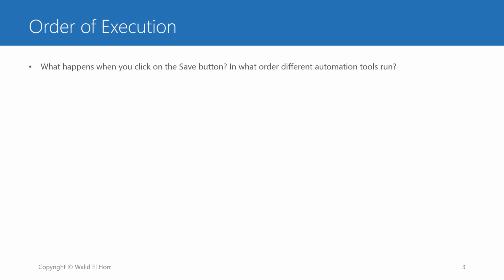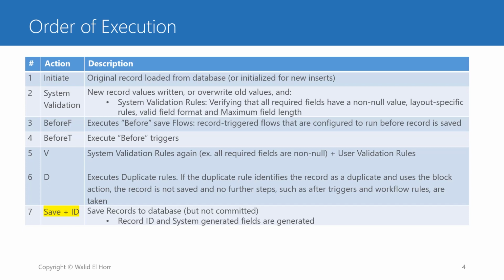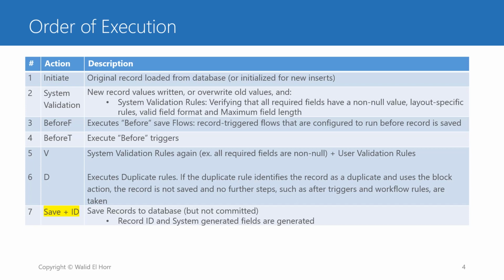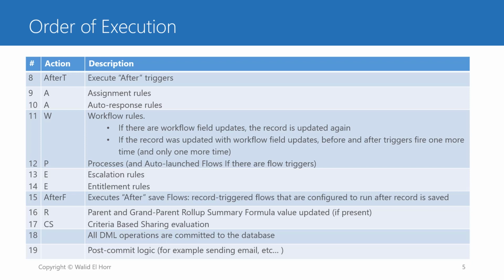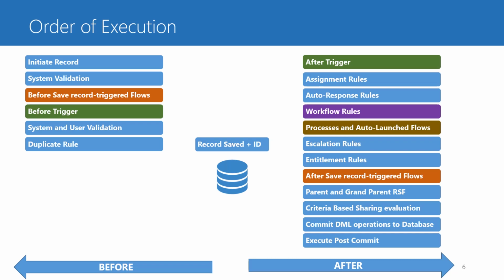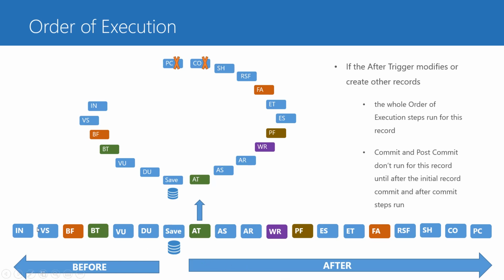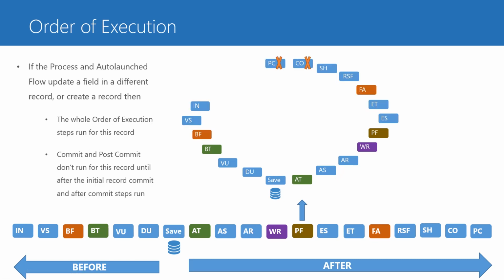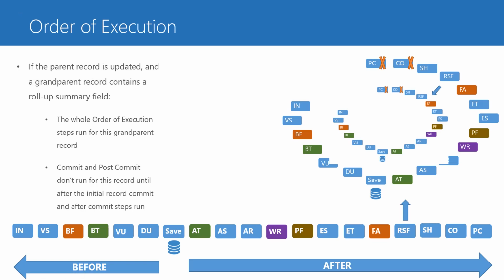Salesforce - The Order of Execution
The new Order of Execution wit Before and After Save flow events
Get the Complete Salesforce Platform Developer I course on Udemy